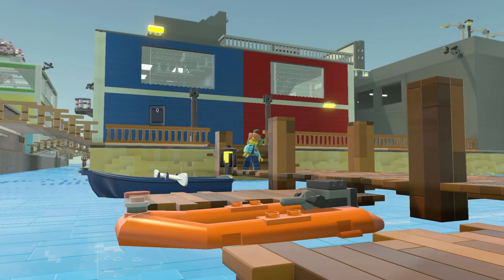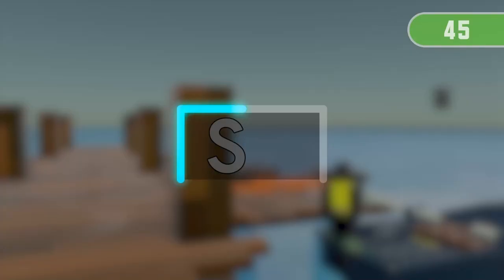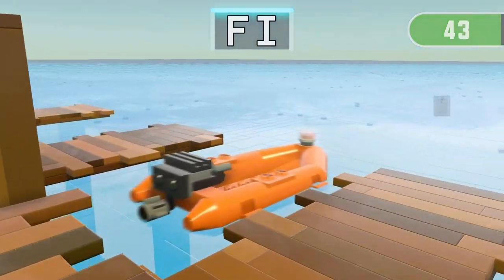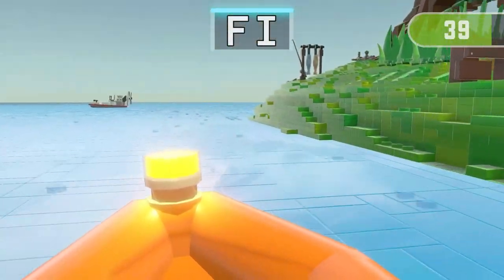Day 54 on ABC island